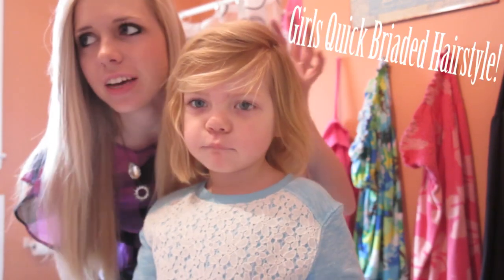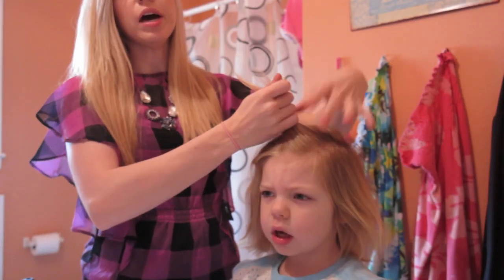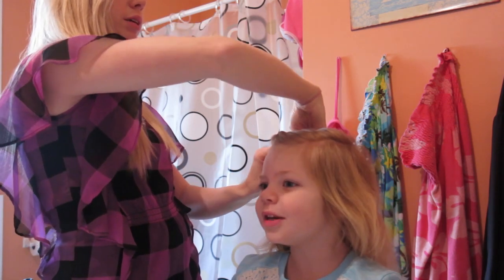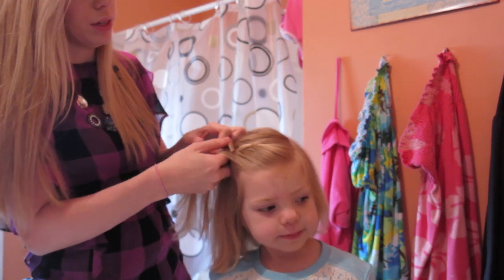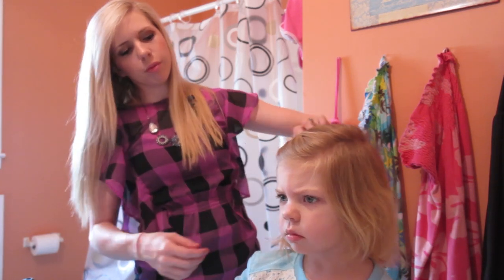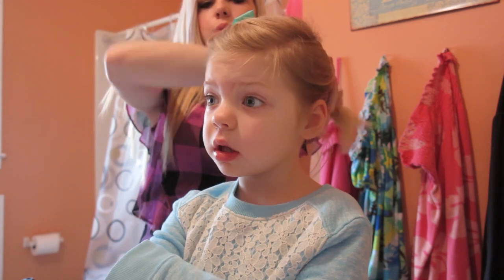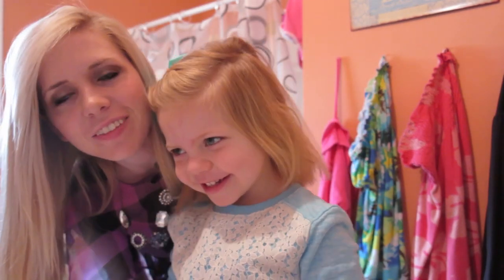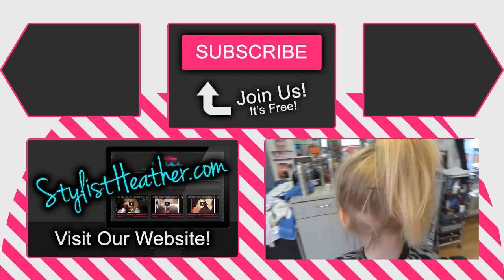Girls Quick Braided Hairstyle Tutorial!